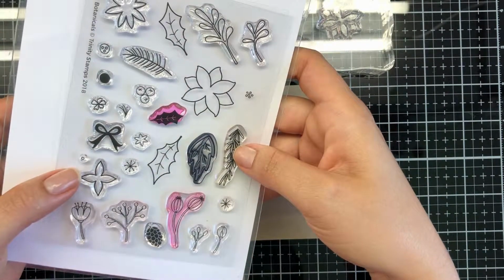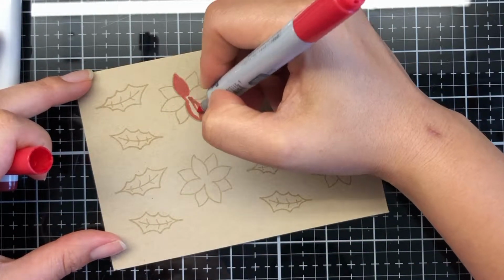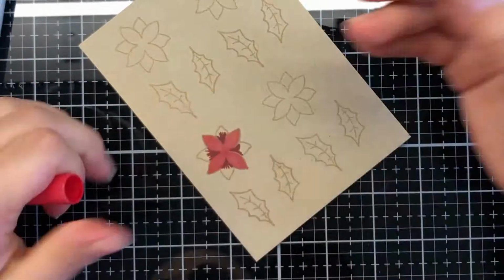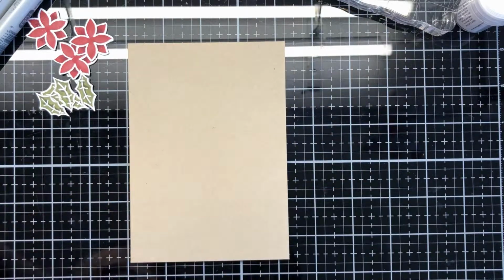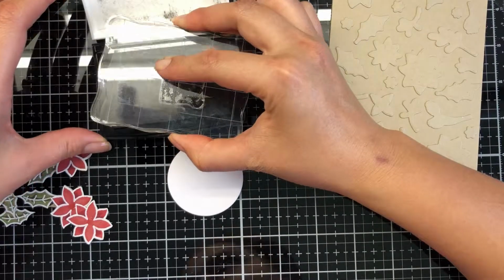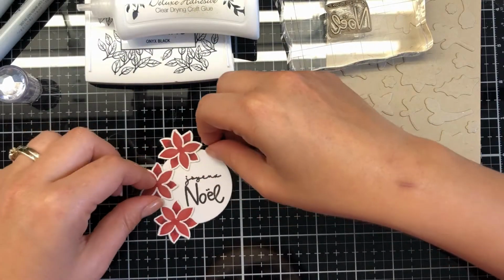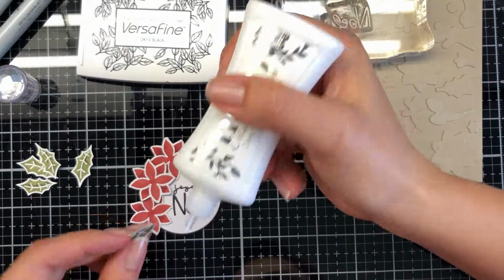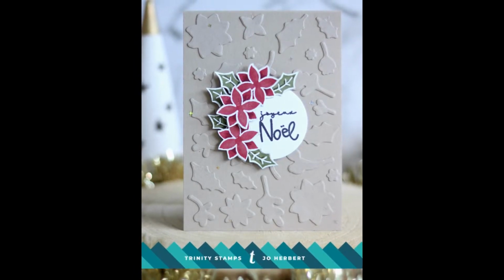Winter Botanicals by Jo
Hi All, Jo here. Today I have made a tone on tone background with die cuts from the Winter Botanicals dies. I have also used the stampset and copic coloured these in. I have added a layer of White heat embossing to make the images pop that little more.